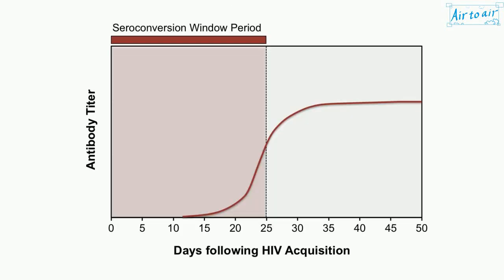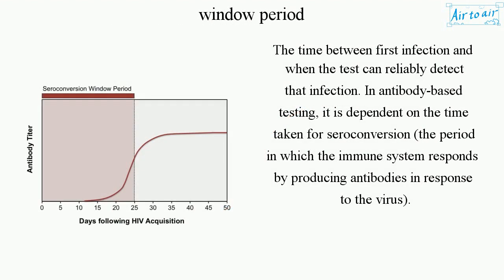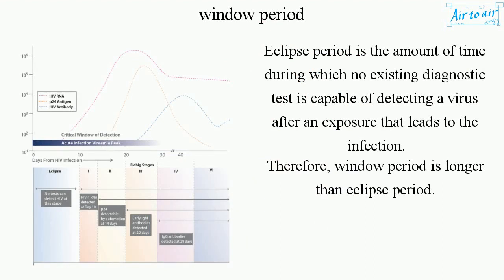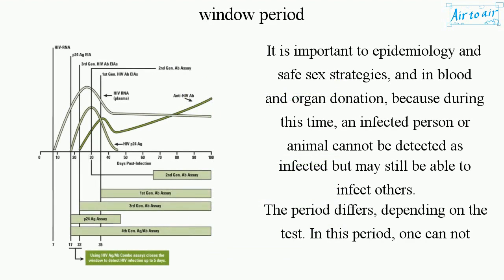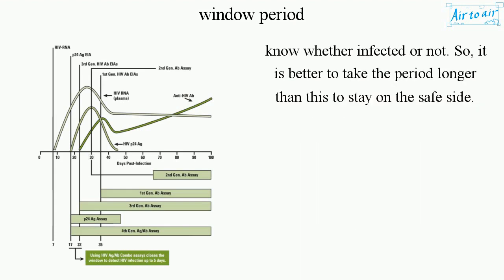window period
The time between first infection and when the test can reliably detect that infection. In antibody-based testing, it is dependent on the time taken for seroconversion (the period in which the immune system responds by producing antibodies in response to the virus).

Eclipse period is the amount of time during which no existing diagnostic test is capable of detecting a virus after an exposure that leads to the infection.
Therefore, window period is longer than eclipse period.

It is important to epidemiology and safe sex strategies, and in blood and organ donation, because during this time, an infected person or animal cannot be detected as infected but may still be able to infect others.
The period differs, depending on the test. In this period, one can not know whether infected or not. So, it is better to take the period longer than this to stay on the safe side.

Cf. latent period, incubation period